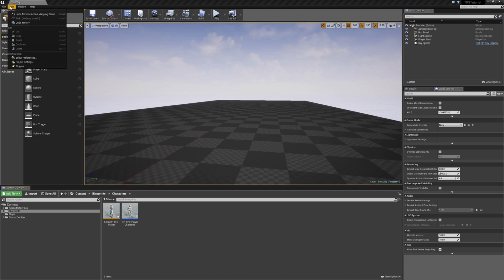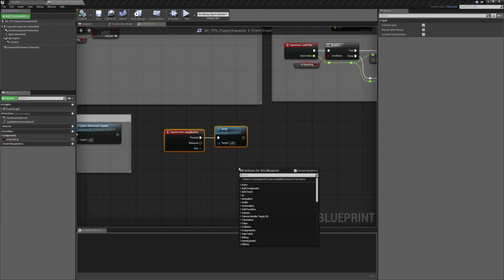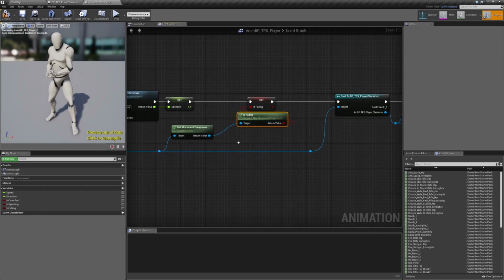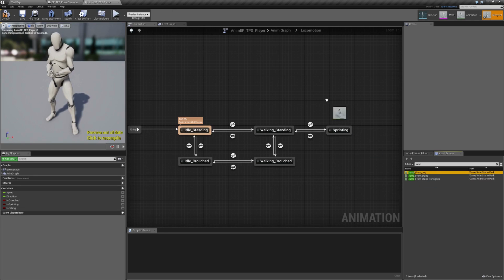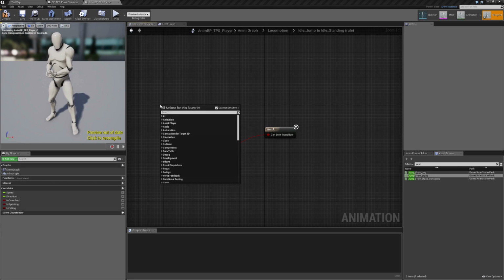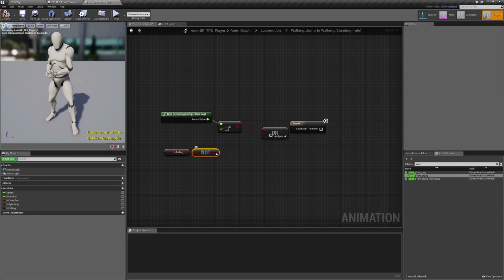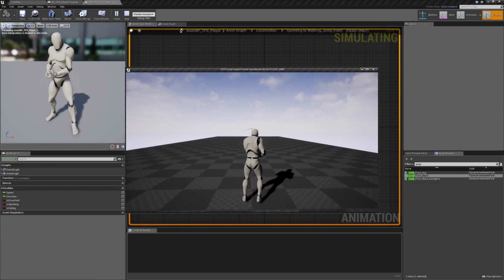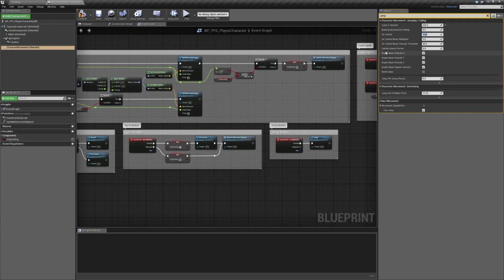UE4 Third Person Tutorial - 8 Jumping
In this video I go over the jump mechanic in unreal engine, and how to approach getting the character to jump.  The animation that comes with the pack are bad, but I try to make it look OK.